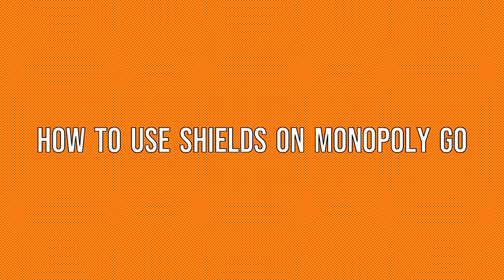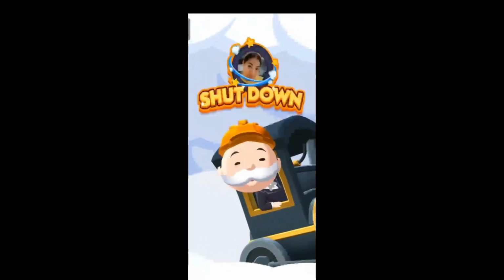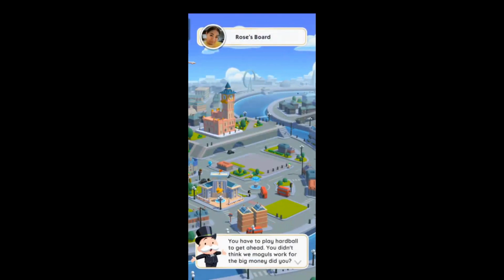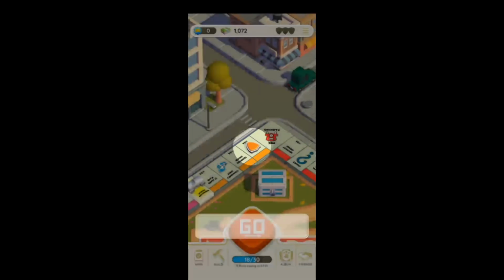How to Use Shields on Monopoly GO (FULL GUIDE)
How to Use Shields on Monopoly GO. In this full guide, we'll show you how to use shields on Monopoly GO, from beginner to expert. We'll cover everything from how to choose the right shield to how to use them on the board, so you'll be able to win every game!

If you're new to Monopoly GO, or if you're struggling to win games, then this guide is for you! We'll walk you through each step of the game, from choosing your properties to using shields, so you'll be able to dominate the board!
How to Use Shields on Monopoly GO